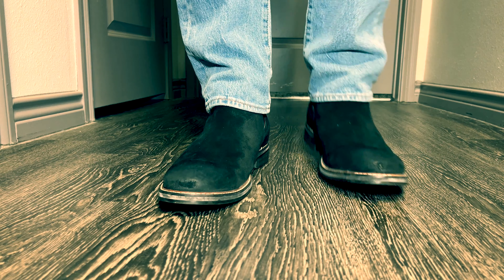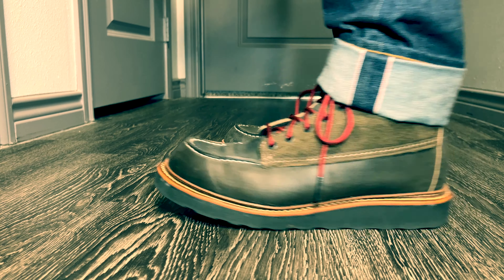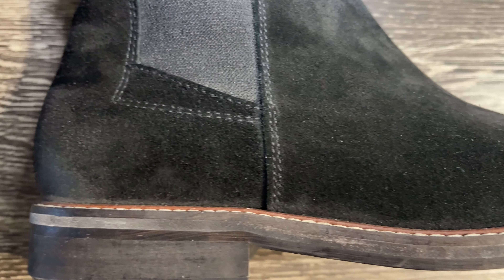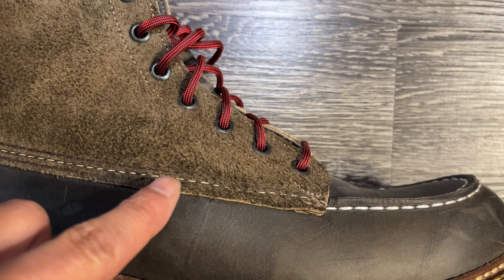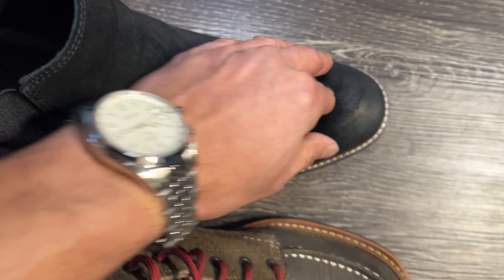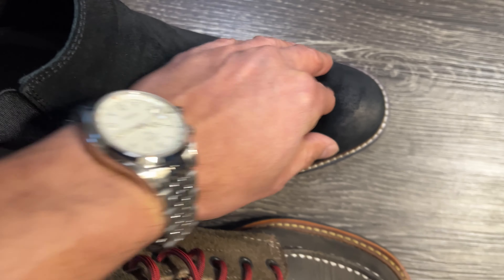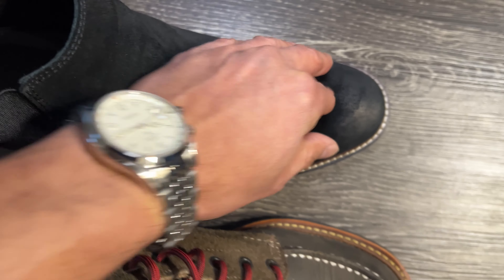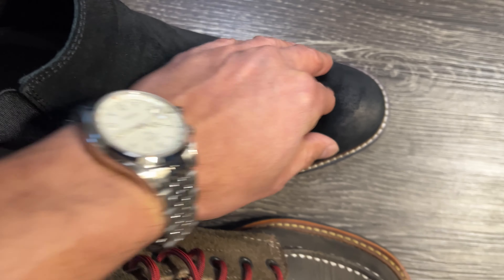Red Wing Boots vs Designer Boots...What's The Difference?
Should you spend $300 on a pair of heritage work boots or go with the $100 designer boots?  I'll point out the key differences in regard to quality, construction, and value to help you make the decision.